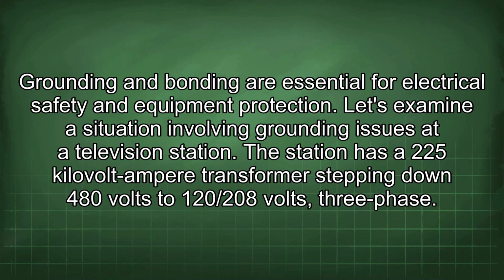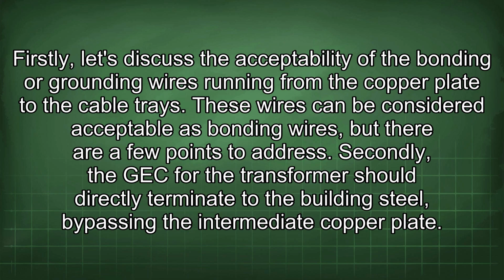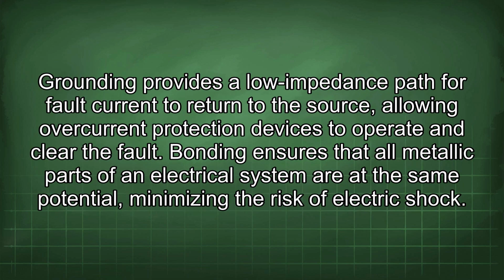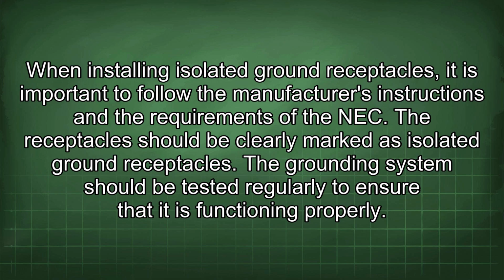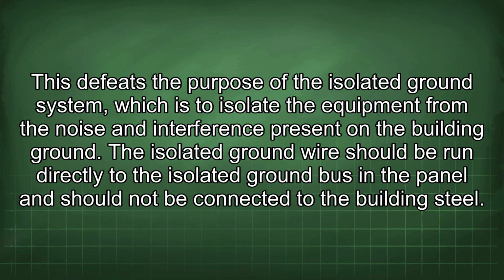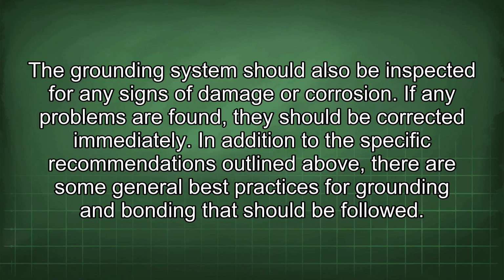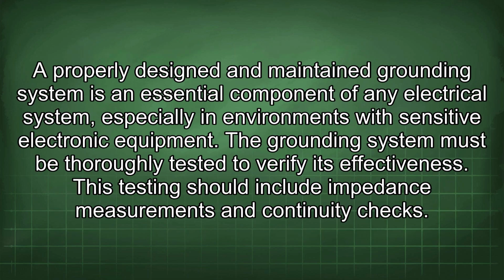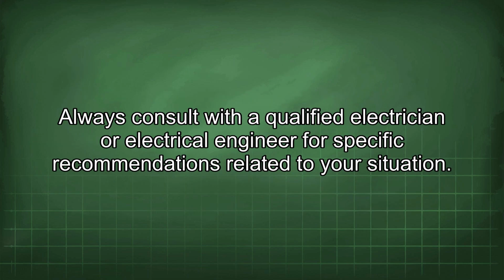TV Station Grounding Issues Explained and Solutions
Learn about diagnosing and correcting grounding problems in a TV station's electrical system. We cover GEC terminations, bonding wire sizing, and isolated ground receptacle wiring. Understand the importance of proper grounding for sensitive electronic equipment.